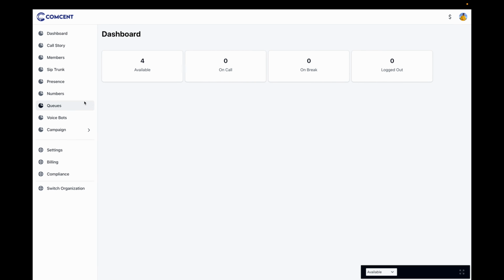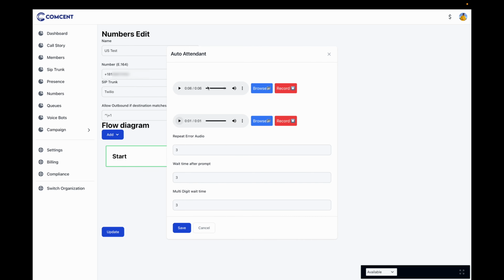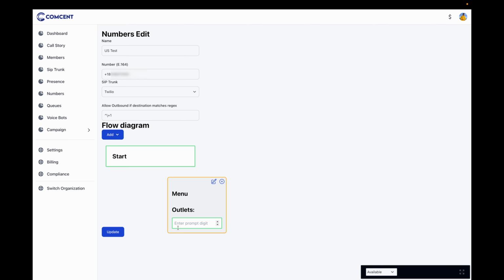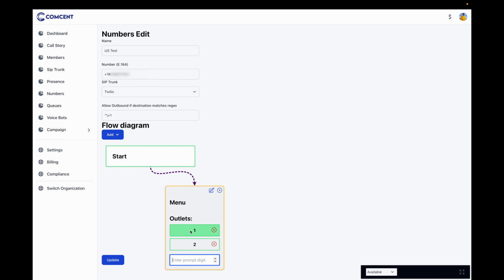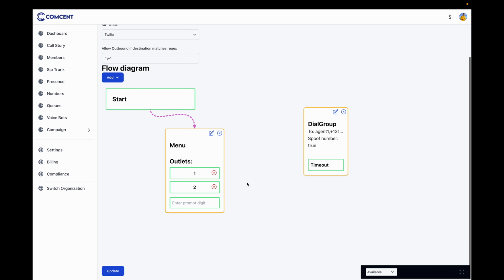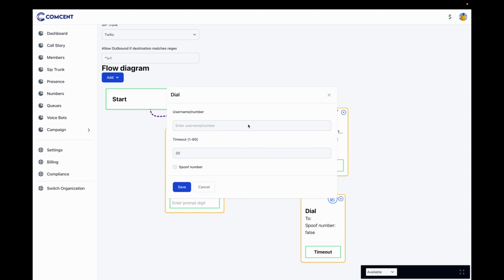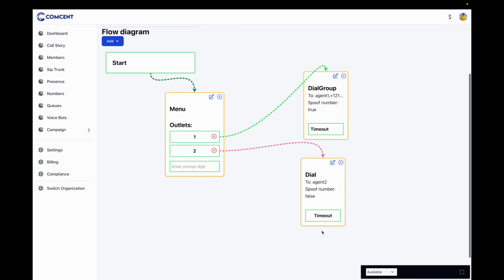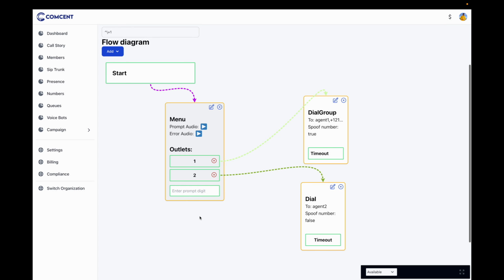Inbound Flow Configuration - Part 2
In this follow-up video, we dive deeper into Comcent Call Center Software’s powerful Inbound Flow features.

📞 Learn how to:

1. Set up Menus (Auto Attendants) to greet and guide callers
2. Use Dial to connect callers to specific agents
3. Configure Dial Groups for efficient call distribution

These tools help automate call handling, reduce wait times, and ensure your callers always reach the right destination—making your call center smarter and more responsive.

Watch now and streamline your customer journey with Comcent!